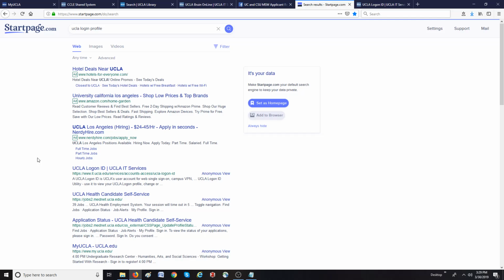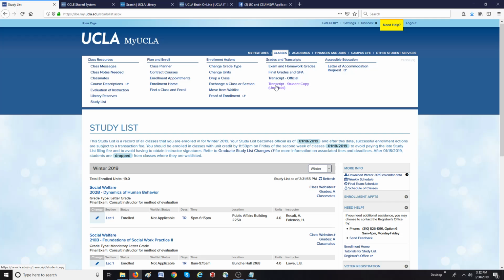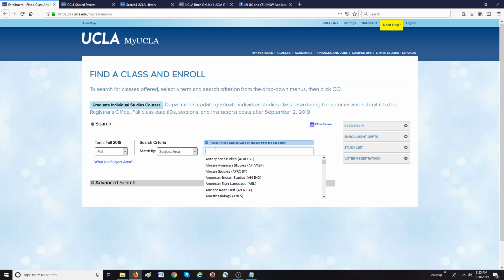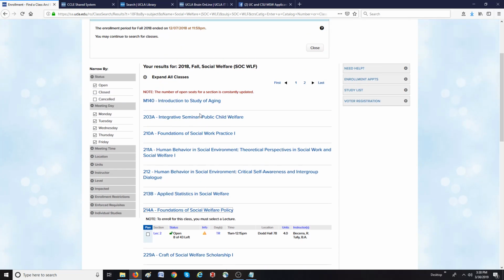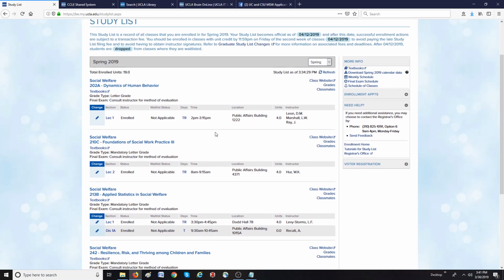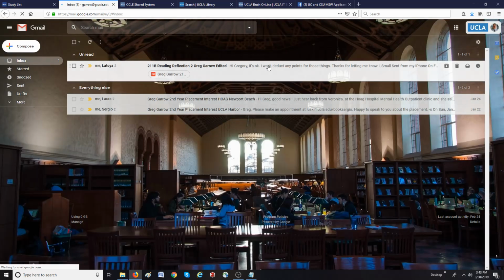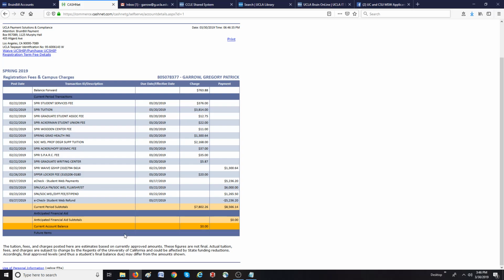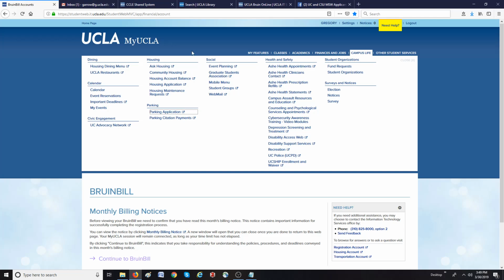UCLA My UCLA Tutorial for MSW Program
A lively tutorial of My UCLA from Single Sign On, Bruin Online, Enrollment and Classes, Bruin Bill, and more for the UCLA MSW incoming class. Did I miss something, do you have a question, idea, comment, please!